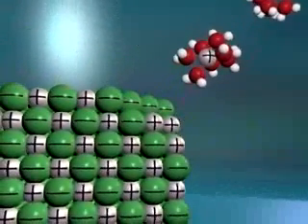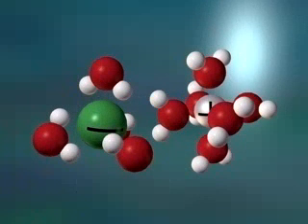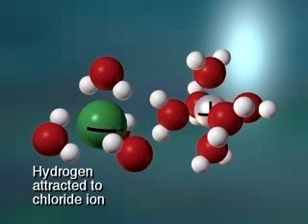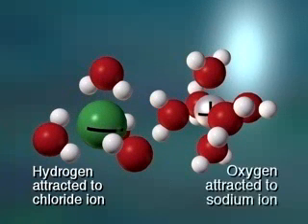Dissolution of NaCl in Water